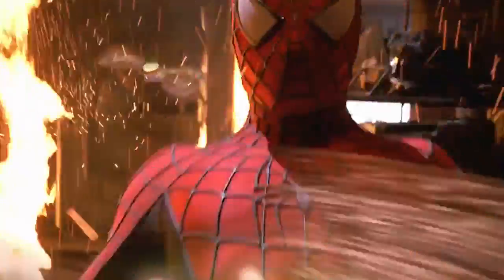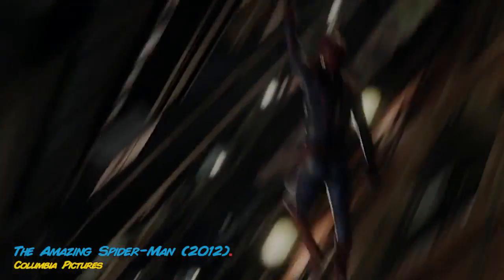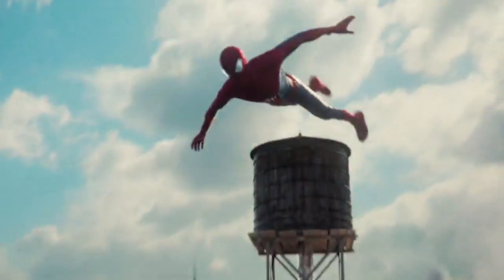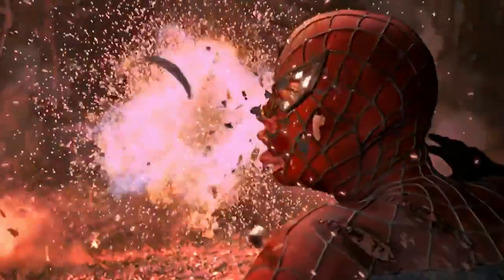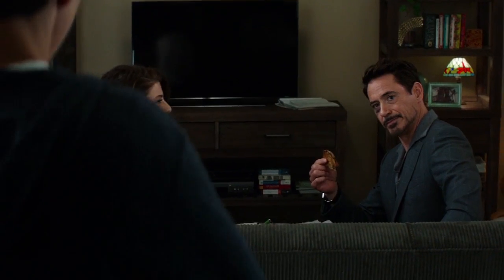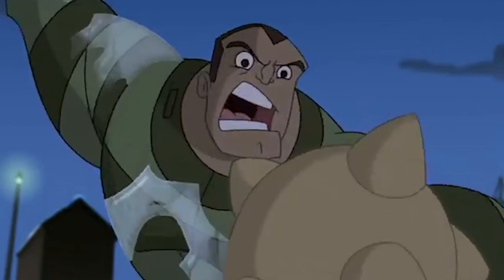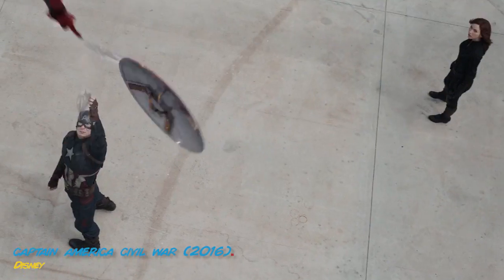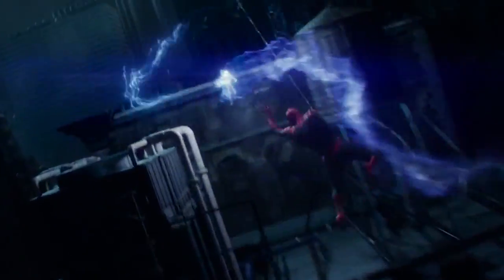10 Secrets About Spiderman's Web Shooters You Never Knew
With Spiderman Homecoming coming out this summer, here are 10 Secrets About Spiderman's Web Shooters You Never Knew!

Spider-Man is a crime fighting, web-slinging brainiac who is also a teenage boy, who later grows up into adulthood of course. Peter Parker is the man behind the mask and the brains behind the inventive genius. Peter Parker invented his awesome web shooters himself. These awesome gadgets allow him to fight crime and swing from place to place, all of the New York skyline.
But did you know that originally, Pete invented them and hid them underneath the sleeves of his costume?
No one really knows what the web fluid is actually made of, although it has been mentioned that Peter was working with multi-polymer compounds. People have been trying to commercialize his spider silk for a long time now; it is organic and basically the best material out there.
He invented different types of webbing for different situations, like flame and sonic webbing, magnetic webbing, ice webbing, and so much more. Sometimes his webbing is organic, as it was seen in Sam Raimi’s film trilogy.
Did you know that Peter gave Mary Jane a set of web shooters for her own protection, and that Tony Stark helped design them? In the “Clone Saga”, Ben Reilly improved the web shooters and wore them outside of his costume. Spider-Man can run out of webbing, and he often does. In the new film “Spider-Man: Homecoming”, the web shooters will incorporated and they will be outside of his costume, just like Ben’s. Plus we get to see the awesome web wings, we are so excited.